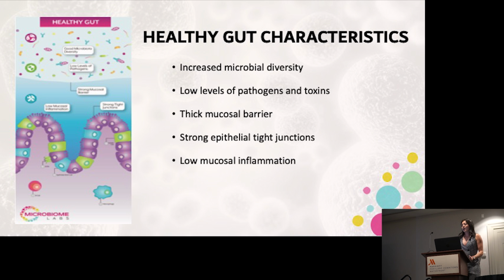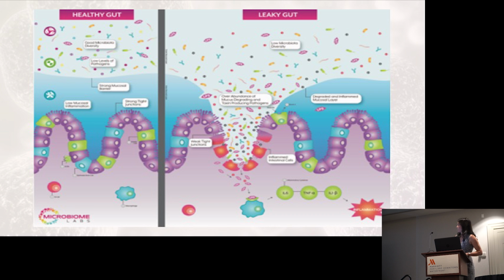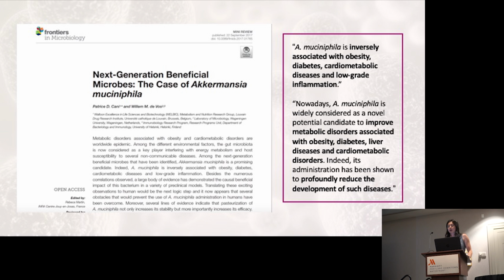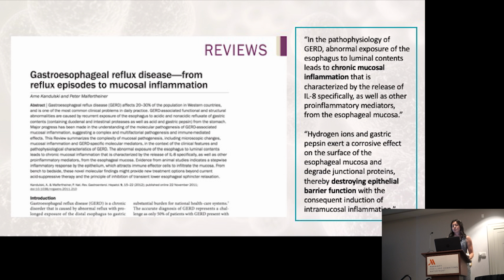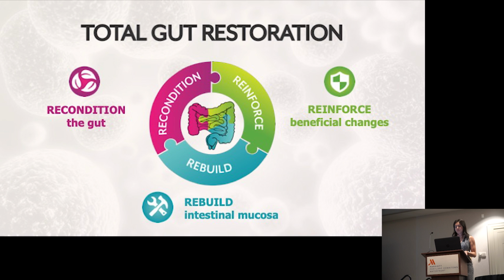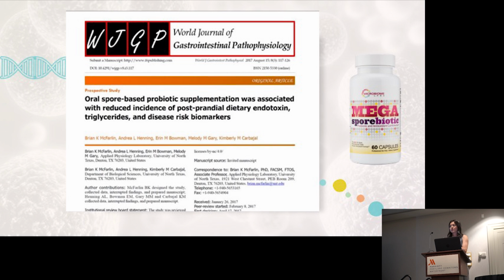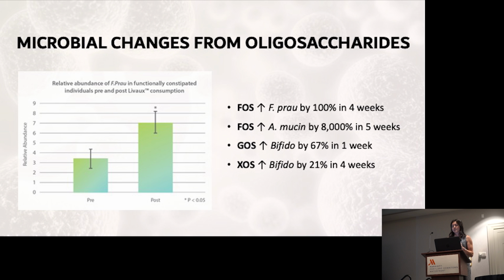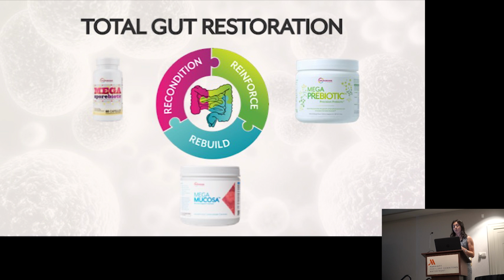Total Gut Restoration | Aicacia Young, RDN | Microbiome Labs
Our Director of Scientific Affairs, Aicacia Young, RDN, talks on Total Gut Restoration at OANP 2018 in Portland, Oregon.